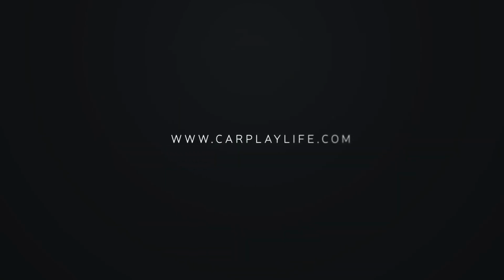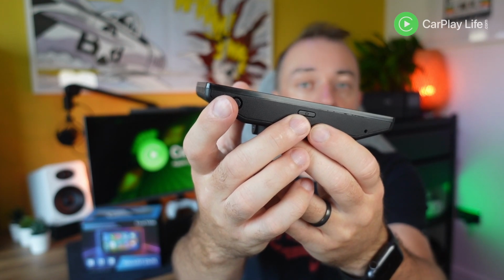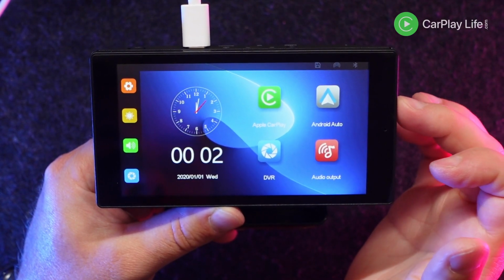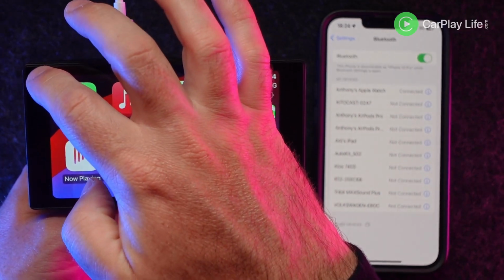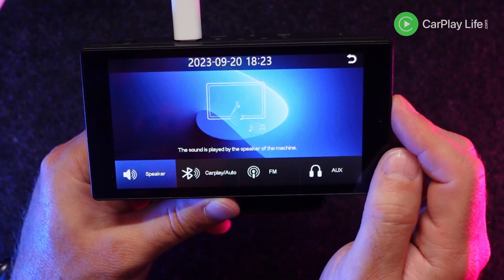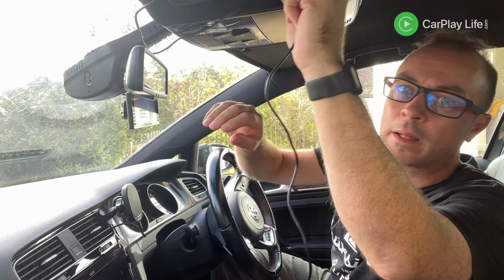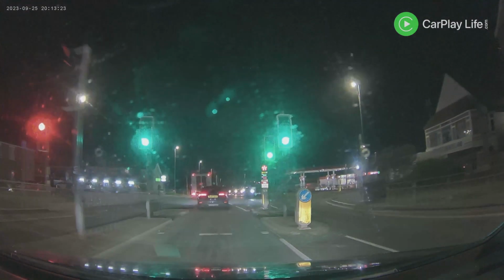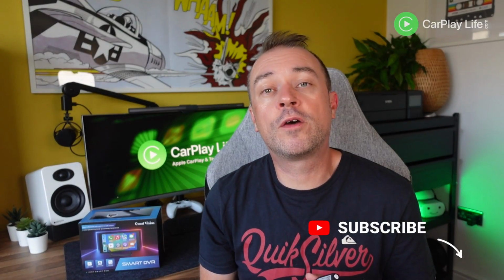R12 Coral Vision 5-inch CarPlay Display With 4K Dashcam Review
In this video, I check out the R12 5-inch CarPlay/Android Auto Display With Dash Camera from Coral Vision.

This is a compact 5-inch portable display for any car/vehicle, that features a 4K front-facing dash camera on the back, and a rear-facing 1080P camera also comes supplied, it can display both wireless CarPlay and Android Auto from your mobile phone, and audio output is cast from the built-in speaker, wired Auxiliary cable, or wirelessly over FM transmission or Bluetooth audio to your car stereo.

Overall, it is a nice compact display that I am sure will have many uses thanks to its small form factor and ability to run CarPlay and Android Auto wireless to any car stereo. As a dash camera, it is more a token addition than something I would want to rely on. It’s quality is okay, but you can do better with a more dedicated dash camera, for the same price.

The fact that you get both in one product cannot be overlooked though, and the R12 is commendable in that regard. Its display may be no bigger than a mobile phone screen, but anything goes for placement in a car that doesn’t have CarPlay or Android Auto. Paired with third-party mounts and USB-C 12v adapters you could place this display discreetly and without obstructing the view over your dashboard, and you’re not necessarily tied to placing this display in the car either.

TIMESTAMPS:

0:00 - Brief overview
0:33 - Unboxing
0:56 - Features & Design
1:44 - Installation
2:47 - Boot-up, Menu Interface & Settings
3:54 - Wireless Apple CarPlay
5:15 - Wireless Android Auto
6:16 - Audio Output
6:30 - Speaker audio test
6:46 - FM audio transmission
7:23 - AUX audio output
7:52 - BT audio output
8:48 - Dashcam test
9:40 - My Impressions

EQUIPMENT IN THIS VIDEO:
If you are curious about how this video was filmed, what equipment was used, or the products you see around or behind me.